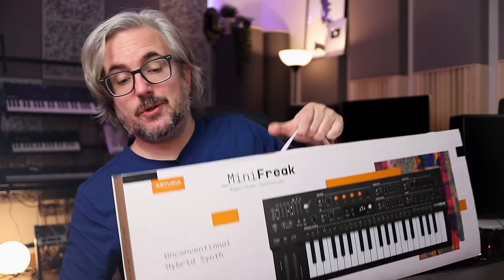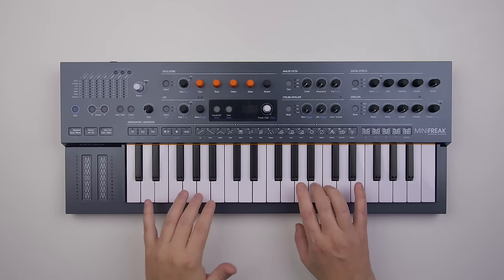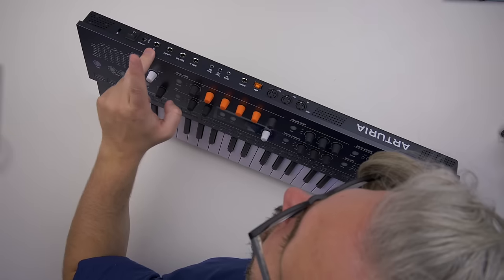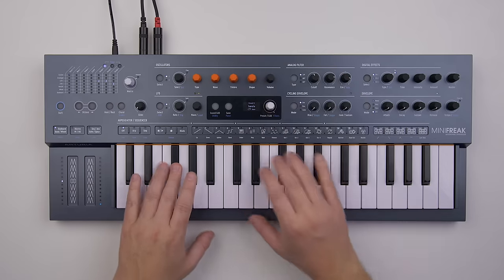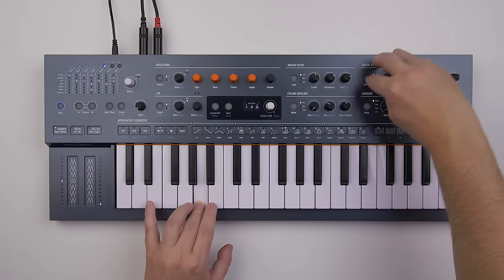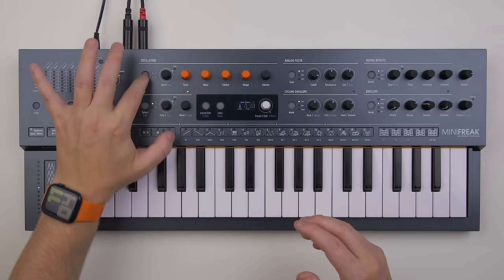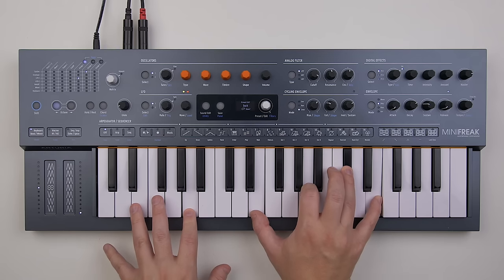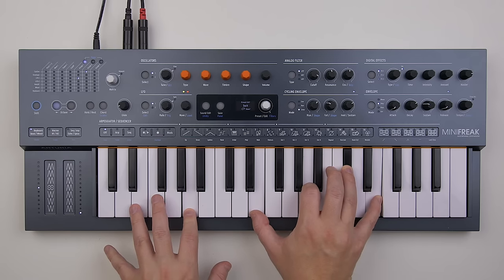Arturia MiniFreak sounds massive! — First Look & lots of Sound Demos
Arturia sent me their new MiniFreak digital/analog synthesizer! And its not just a larger version of the Microfreak.  Want to release your music on Spotify & iTunes? Use and get a discount.

CONTENT:
00:00 Intro
00:49 Unboxing, Build & I/O
03:37 Exploring the Sound of the MiniFreak
07:21 a UNIQUE feature! / Overview Part 1
10:50 MiniFreak is great for big pads!
12:14 a PATCH from SCRATCH / Overview Part 2
16:34 more amazing SOUNDS
18:45 FIRST IMPRESSIONS